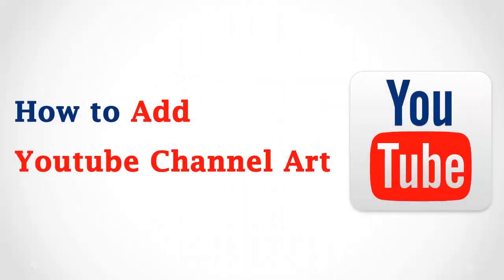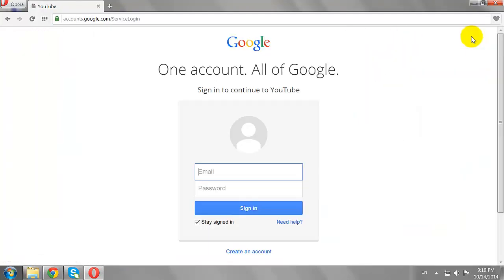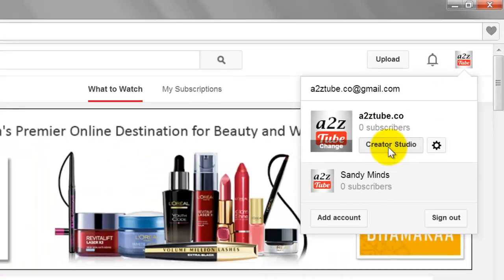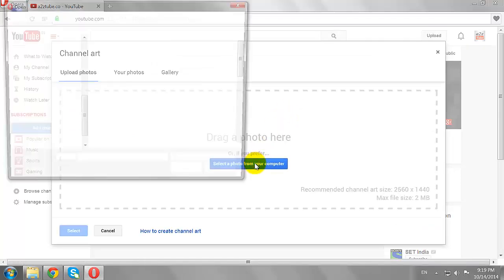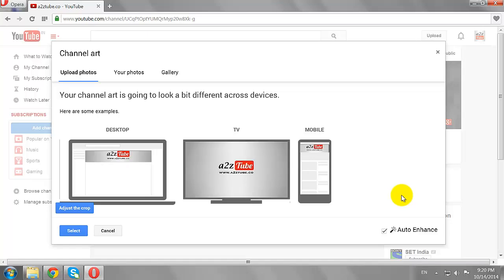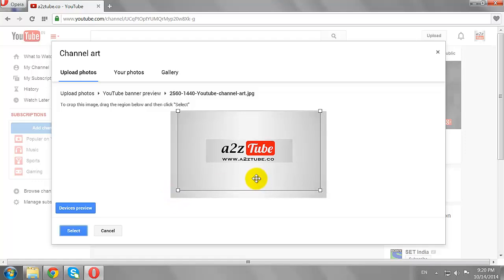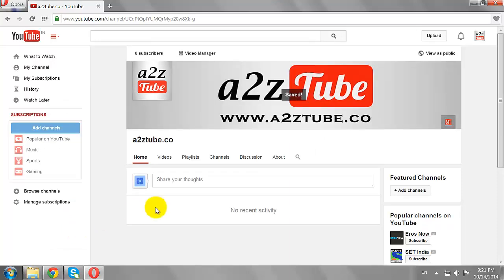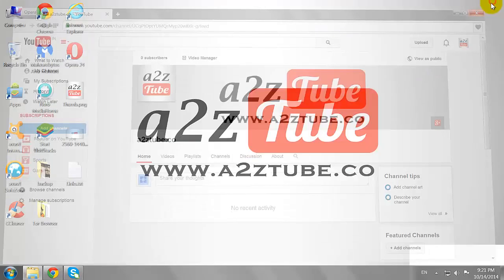How to Add YouTube Channel Art